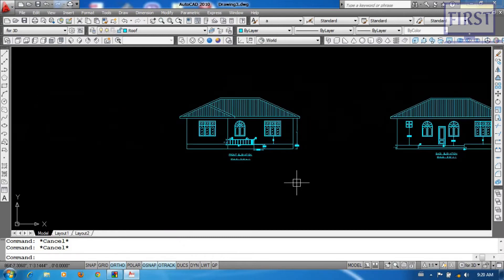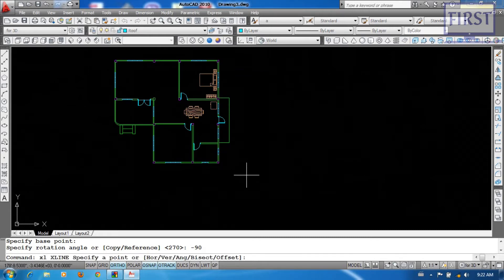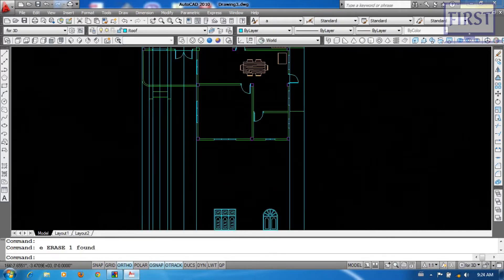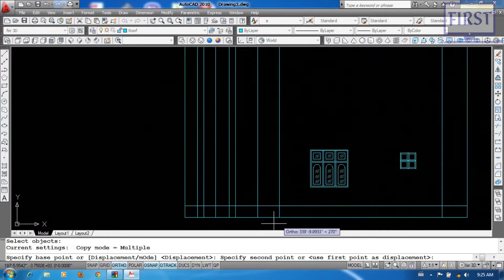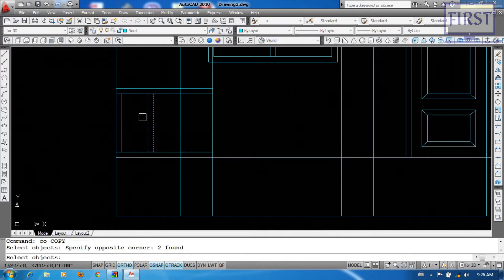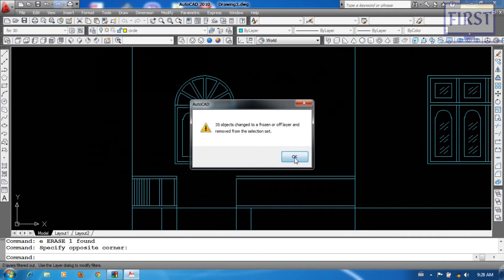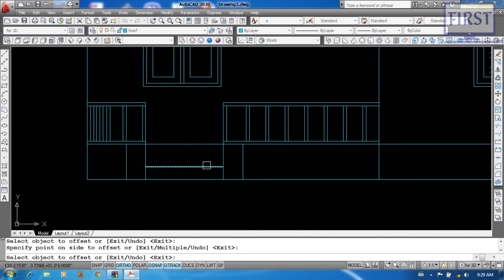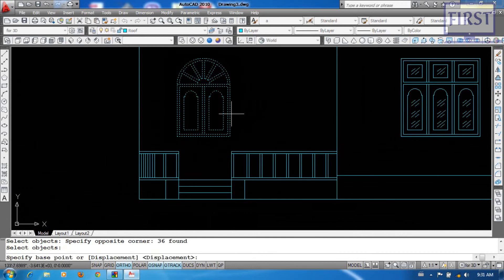31. AutoCAD 2010 သင်ခန်းစာ၊ { Basic Elevations From Floor Plans }, Lectured By Tun Tun Aung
ကျွန်တော် 2012/2013 အချိန်တုန်းက AutoCAD 2010 နဲ့ သင်ထားတဲ့ Video Capture လေးတွေဖြစ်ပါတယ်။ AutoCAD ကို အခုမှ စ ပြီး Self-Study လုပ်မယ့်သူများအတွက် အထောက်အကူဖြစ်စေရန် ရည်ရွယ်ပါတယ်ခင်ဗျာ။

🙏 ကျေးဇူးတင်ပါတယ်ခင်ဗျာ။ 🙏

FIRST - Computer Training Center
No.205, 1st Floor, 40th Street (Middle), Kyauktada Tsp; Yangon.